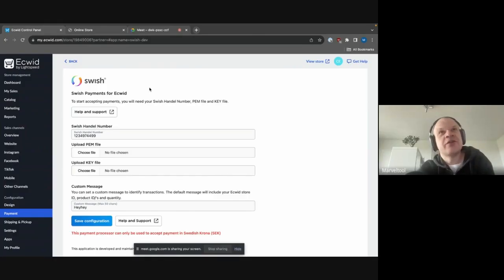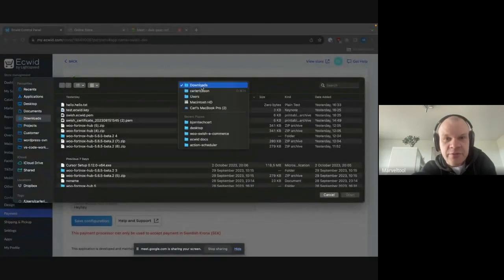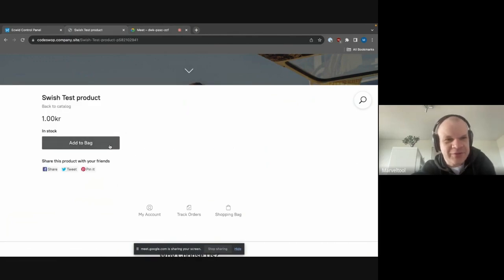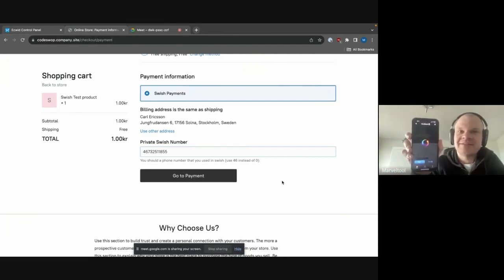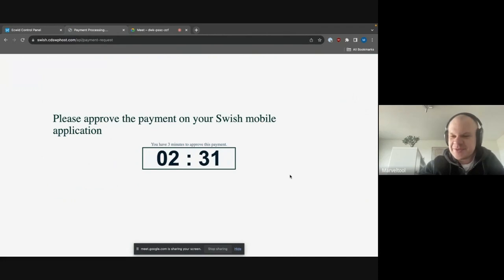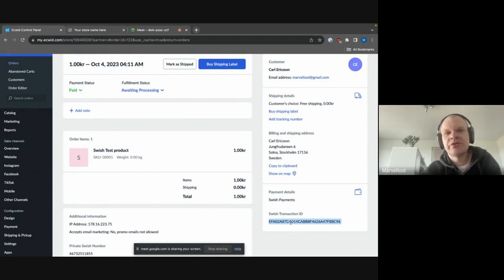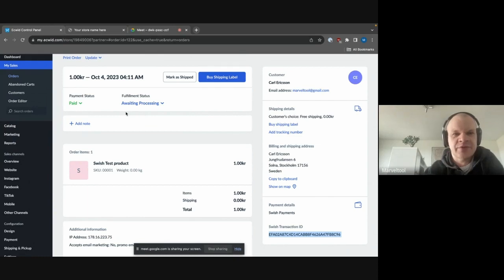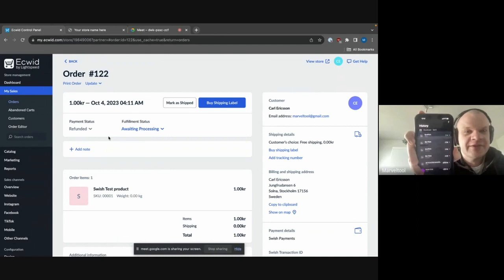Swish Payments on Ecwid - Setup tutorial for store owners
In this setup tutorial we will show Ecwid store owners how to configure the Ecwid Swish Payments application so that they can accept payments with Swish on their Ecwid website.